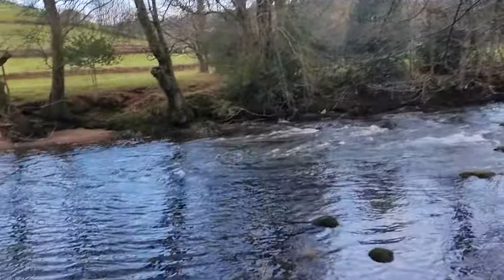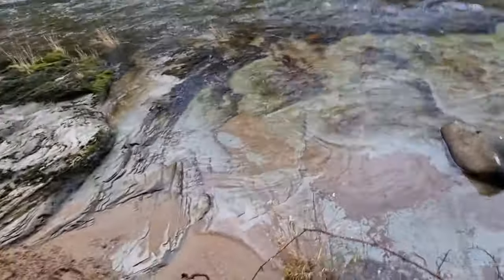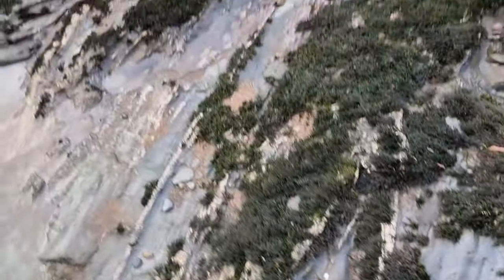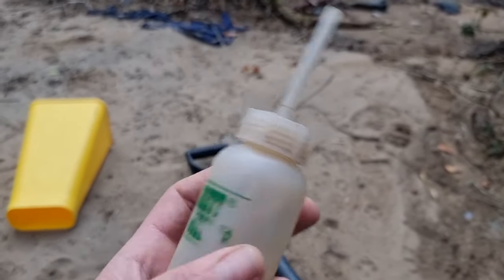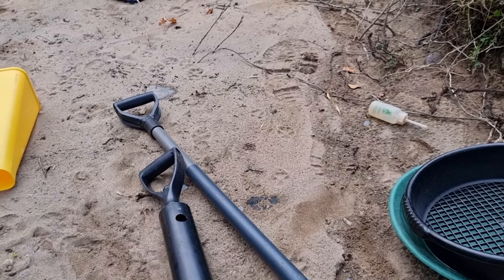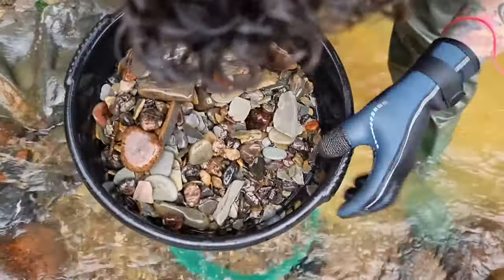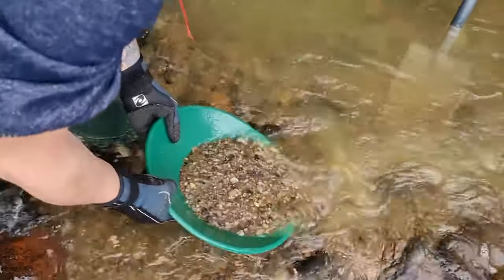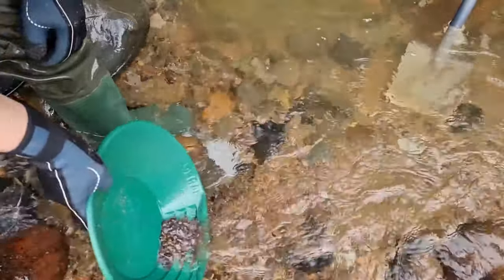the ultimate way to find gold in the uk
hi in this episode we talk about the simple basic equipment  you need to pan for gold in the uk

where to look for GOLD
what equipment do you need to find GOLD
how to pan for GOLD
gold panning uk
gold in England
where to look for gold in England

where to buy a starter gold panning kit

it's a beginner's guide to gold panning
hope this helps some new future prospects out there

heavy pans everyone

mining gold
how to find gold
gold river

judaiyaan song